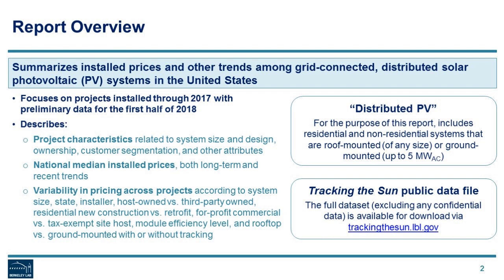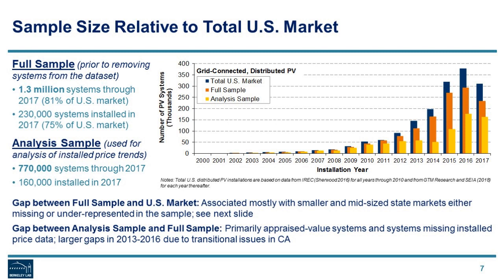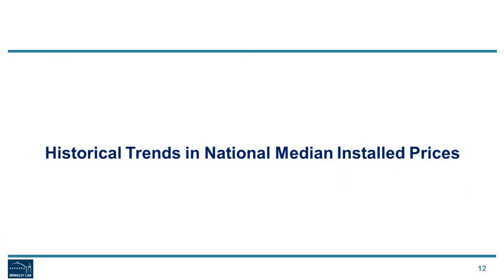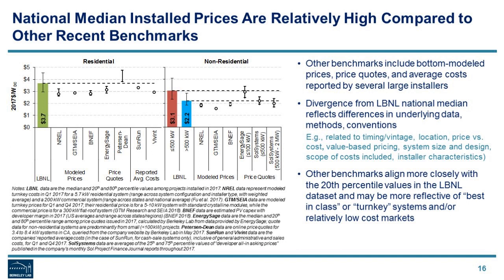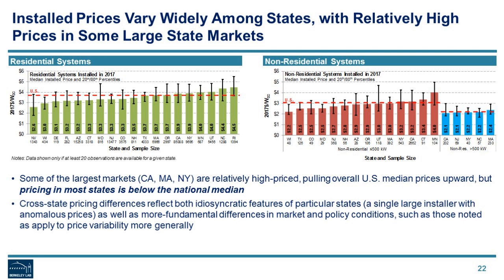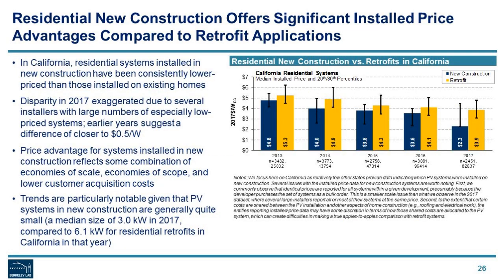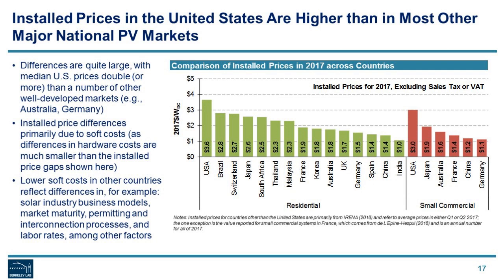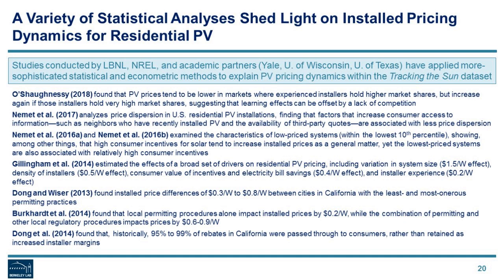Tracking the Sun 2018 Edition, October 4, 2018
A webinar summarizing key findings from the latest edition in Berkeley Lab’s annual "Tracking the Sun" report series. The report describes installed prices and other trends among distributed photovoltaic (PV) systems in the United States, based on an underlying dataset of more than 1.3 million PV systems (with transaction prices for 770,000 systems). This latest edition focuses primarily on trends through year-end 2017, with additional data for the first half of 2018. The report provides an overview of both long-term and more-recent trends, highlighting drivers for installed price declines over different time horizons. The report also extensively characterizes the widespread variability in system pricing, comparing installed prices across states, market segments, installers, and various system and technology characteristics.

The full report, along with an accompanying summary slide deck and data file, can be downloaded for free at: trackingthesun.lbl.gov. We appreciate the funding support of the U.S. Department of Energy Solar Energy Technologies Office.